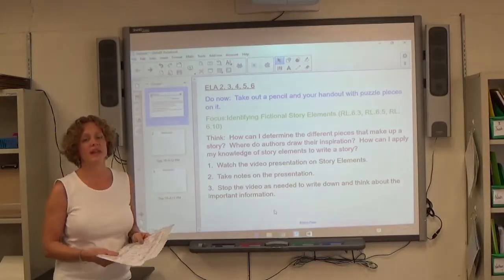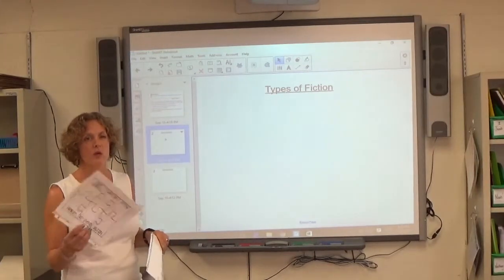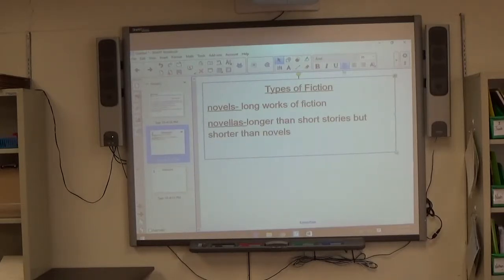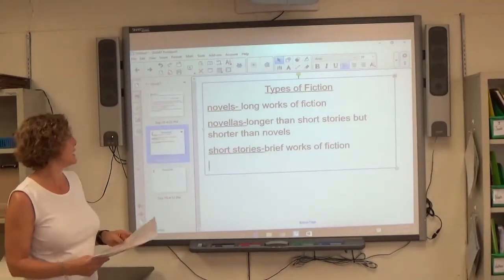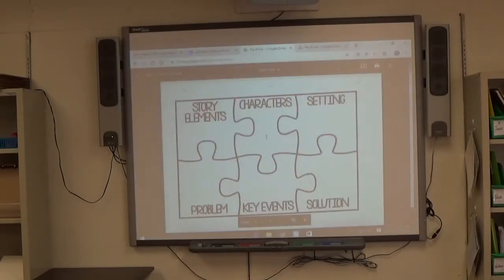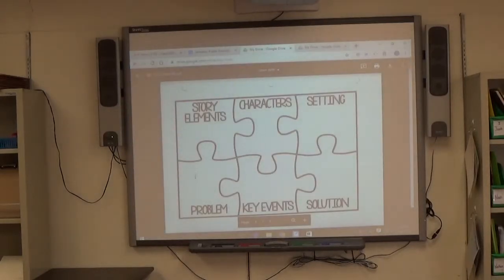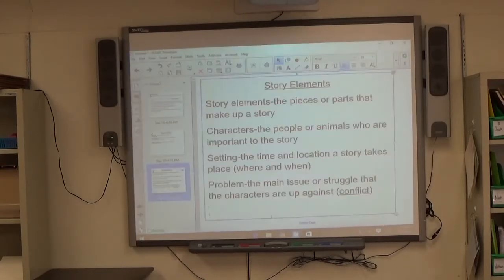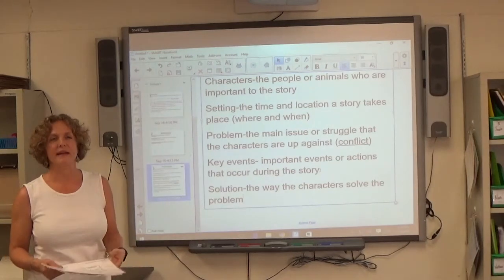ELA 6 Story Elements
Introduction to Fictional Story Elements